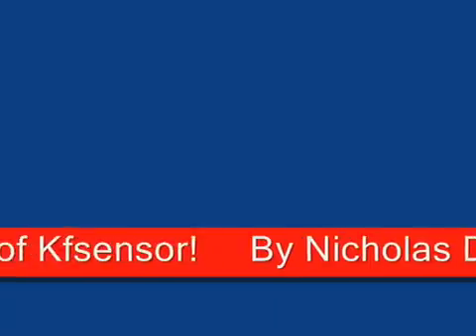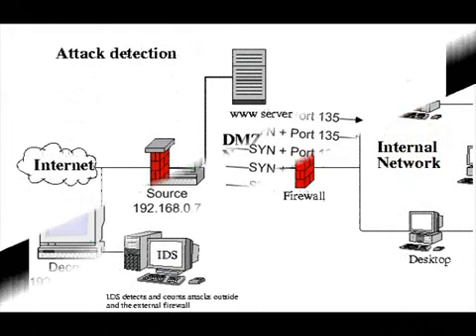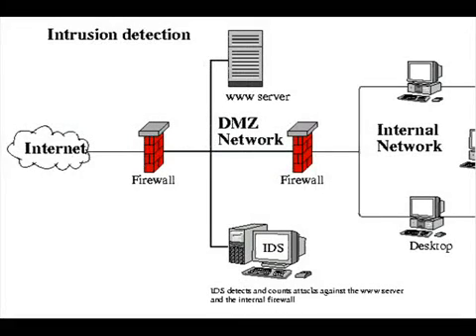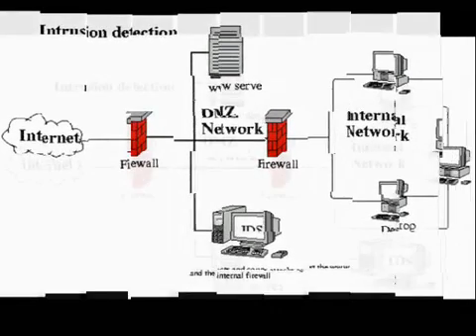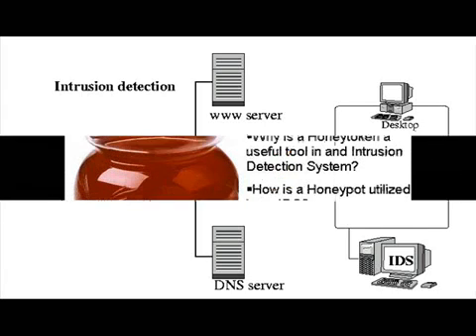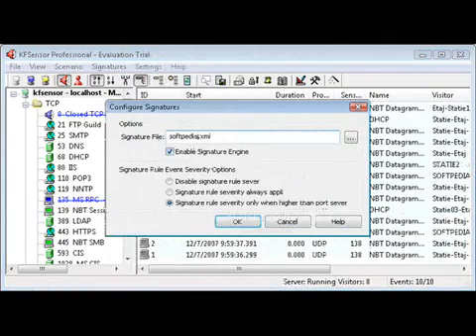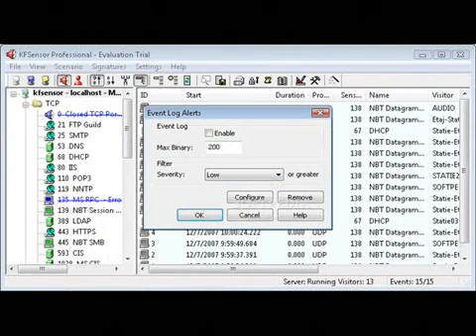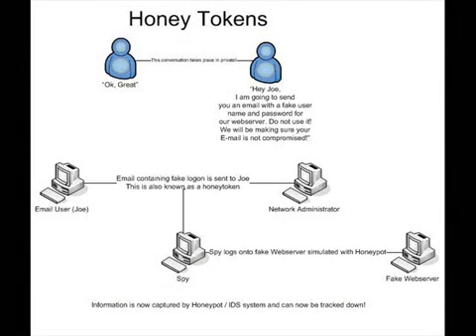KFSensor: Intrusion Detection System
KFSensor: Intrusion Detection System. URL

Courtesy of Nick D'Angelo and Nick Johnson.